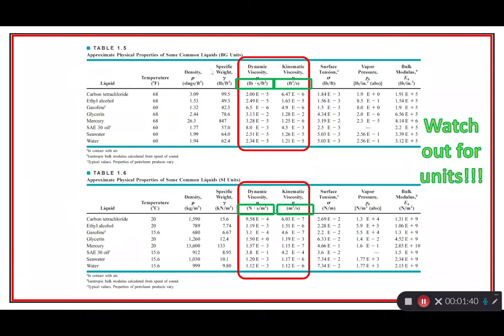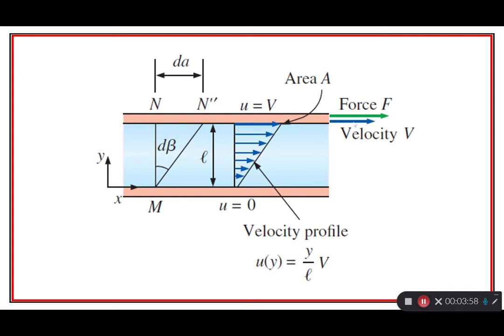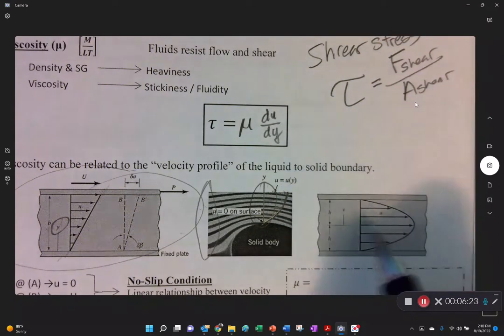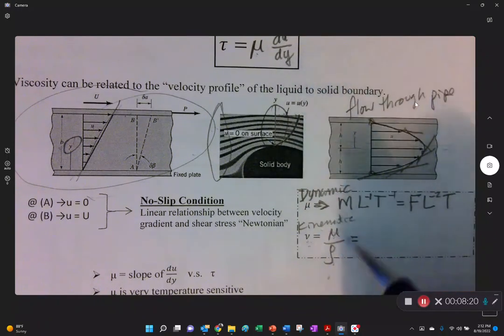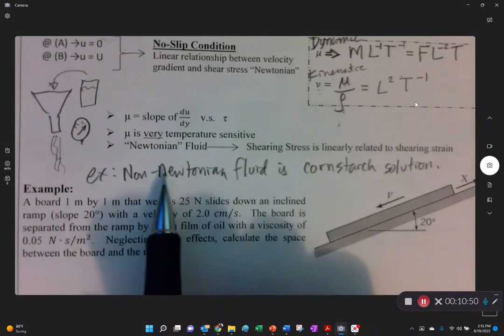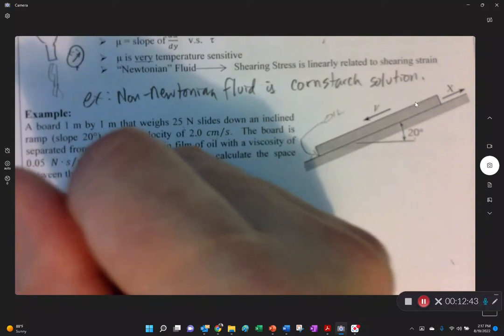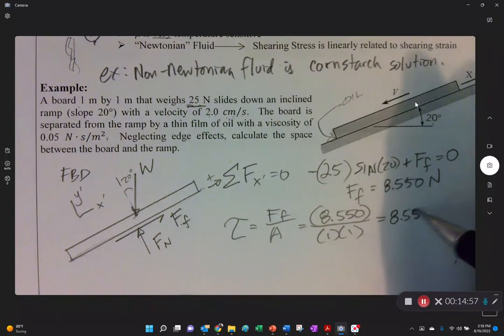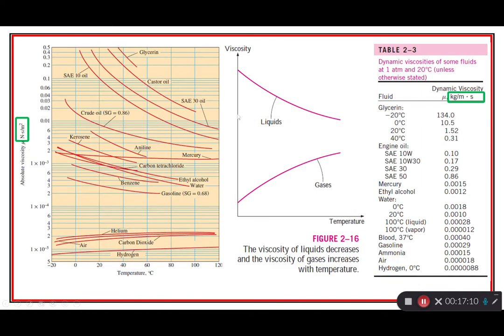F22 ME340 Fluid Mechanics Class 2 Video 5 Viscosity